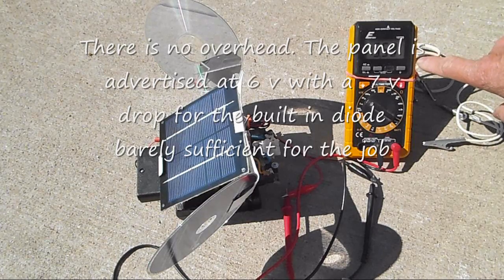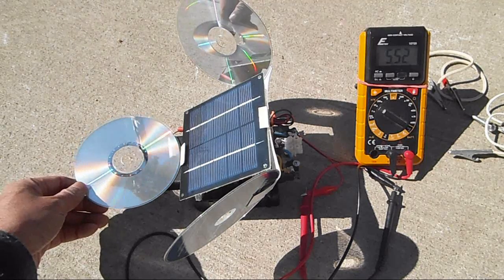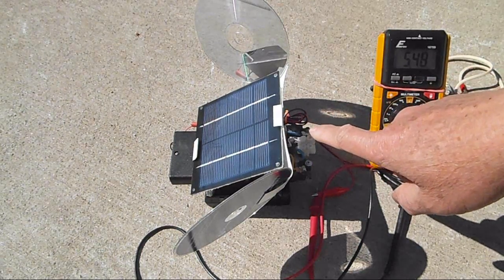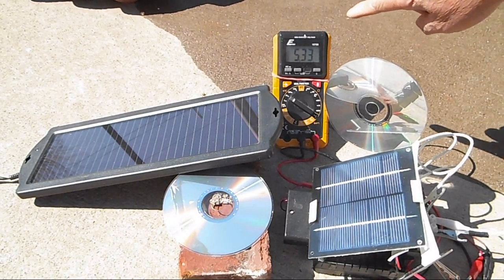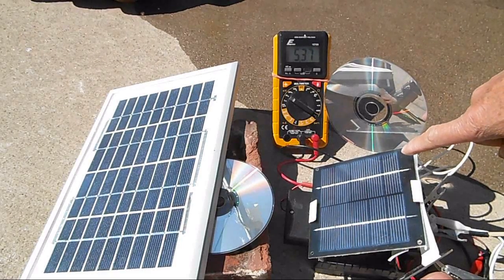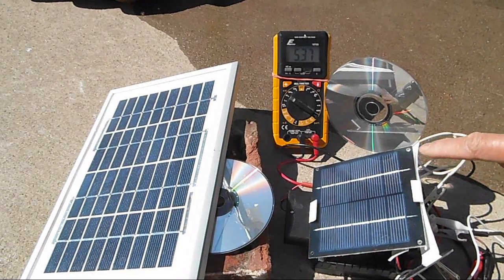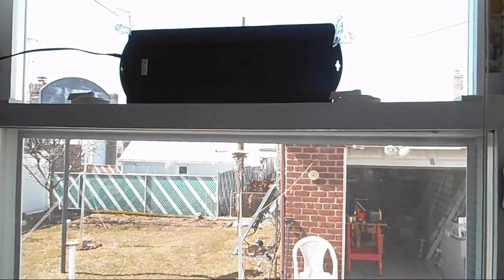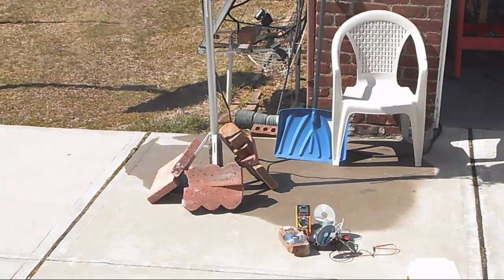DIY solar usb power pack with different solar panels pt 6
This is a test of my solar USB power pack with different size solar panels. The 5 watt solar panel did best but probably cannot be left alone to charge the power pack of 8 AA Eneloop batteries. I have configured the pack to have 2 groups of batteries in series. As in other small solar usb power packs, the small 6 v, 250ma panel probably will not be able to effectively charge the batteries. It will however be ok to use the 6 volt panel if the pack is not deeply discharged.